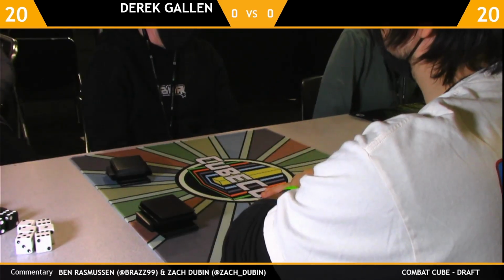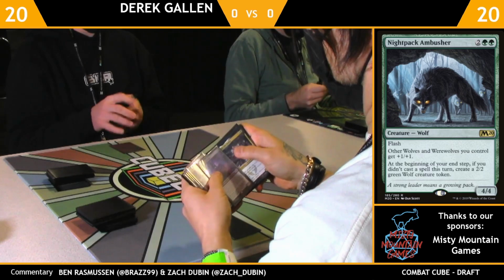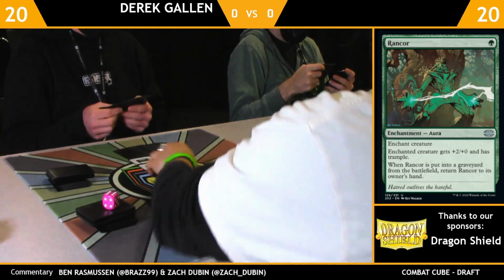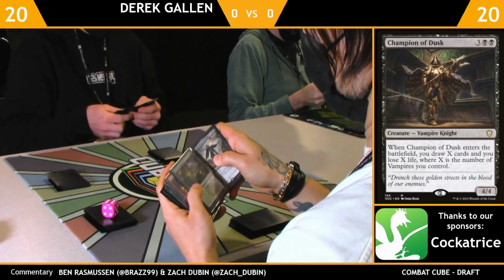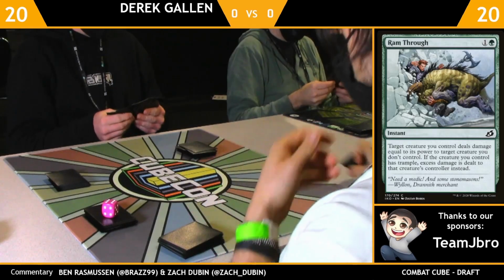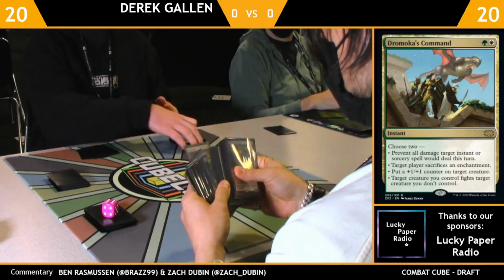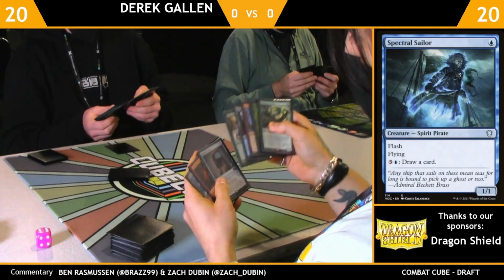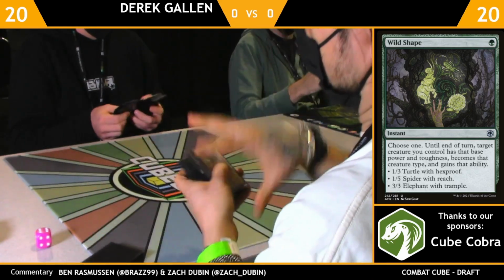CubeCon Combat Cube Draft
On October 20th-23rd, 2022 in Madison Wisconsin MTG cube enthusiasts gathered for the inaugural CubeCon event

 The Combat Cube - a cube built around the best step - the combat step!